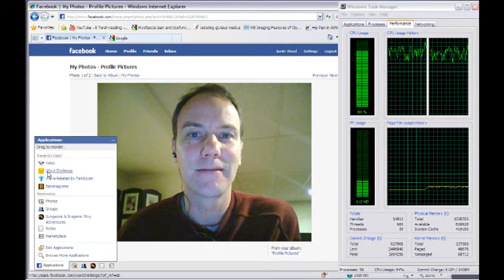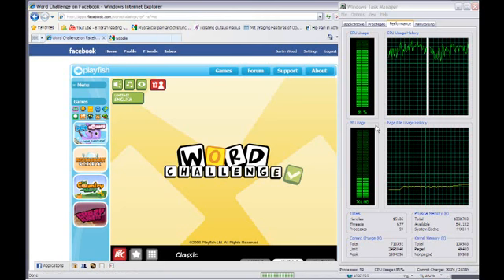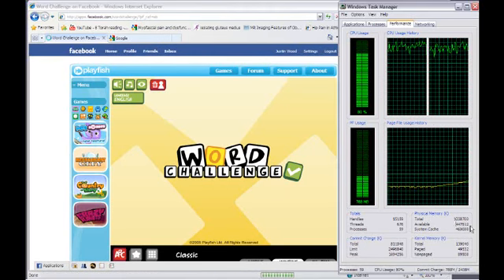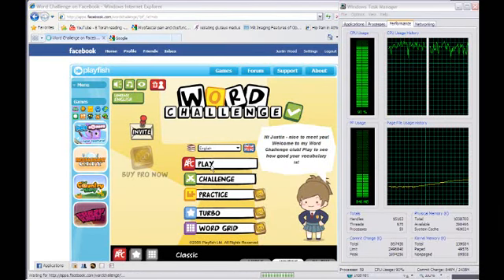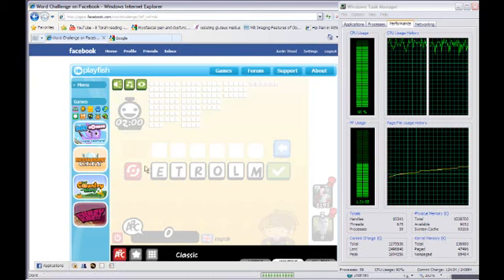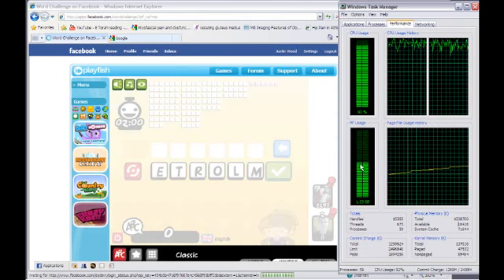Memory Leak in facebook application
This game when opened up on my computer begins to eat up memory on my laptop until all available memry is consumed,